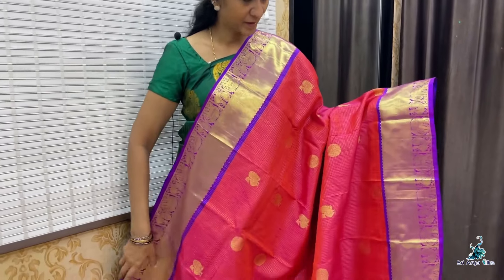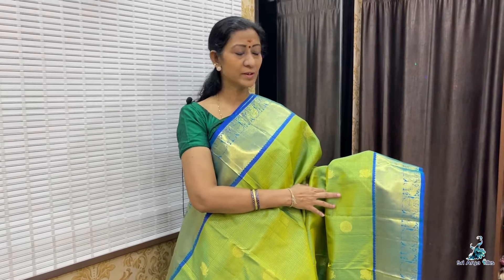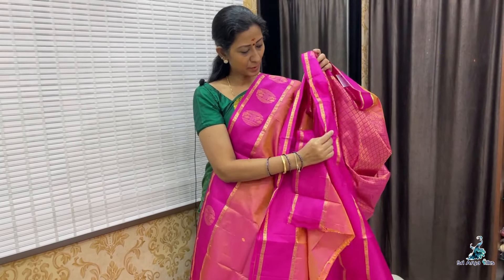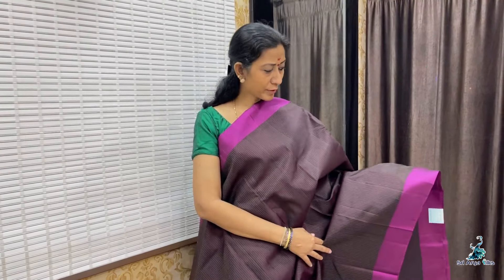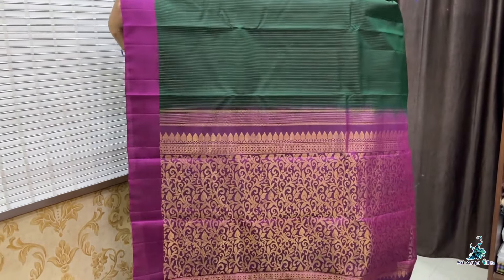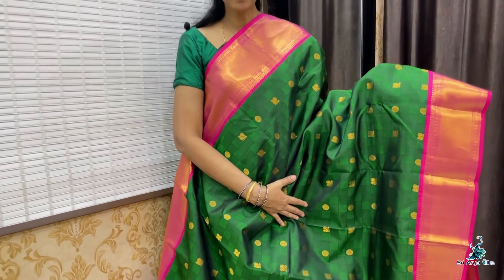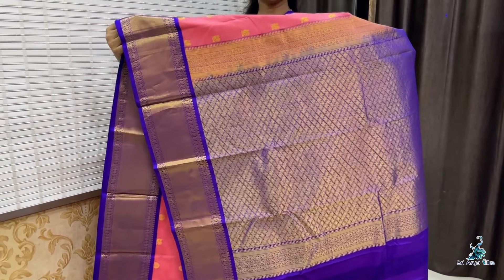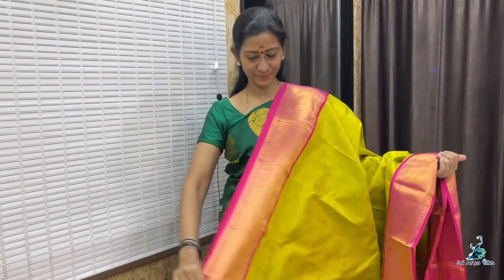Pure Kanchivaram Silk Sarees (New Collections) - Sri Arya Silks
Chennai Boutique Address:
Sri Arya Silks,
58/45, Thambiah Road,
West Mambalam,
Chennai - 600033.